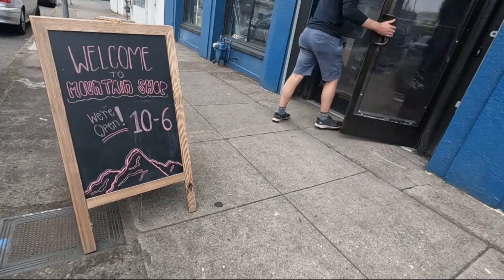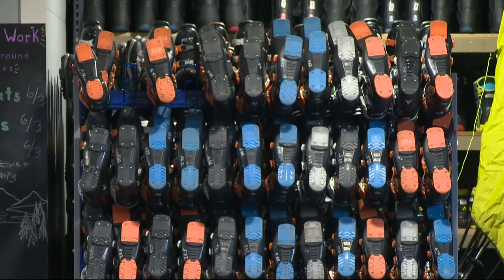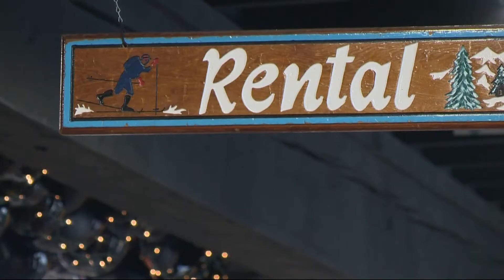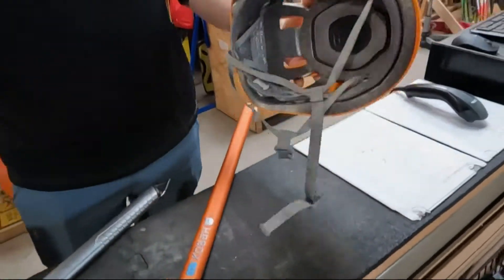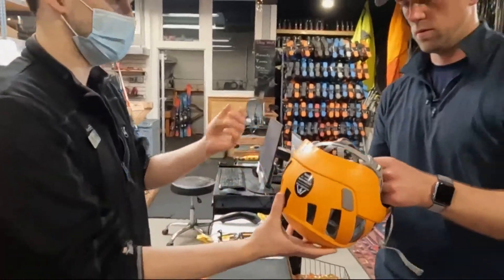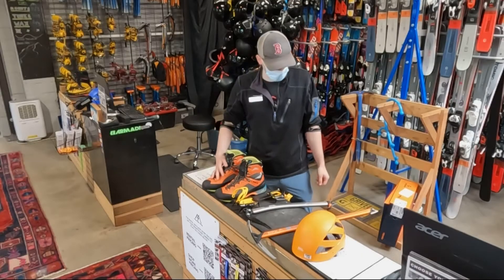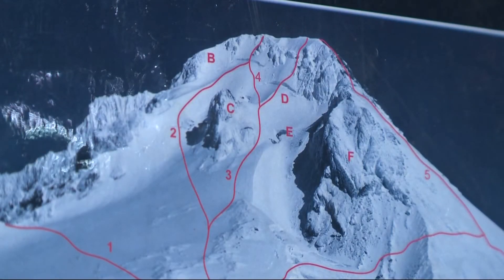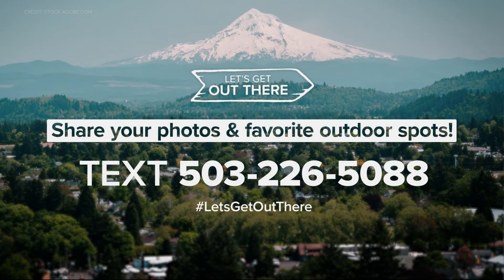Preparing to climb to the summit of Mount Hood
A true Oregonian right of passage is summitting Mount Hood. it may come easier to expert climbers, but that doesn’t mean it’s a walk in the park.

For many who set their eye on Wy’east (Mount Hood's original name given by Native Americans), it’s important to prepare and acquire as many relevant skills as possible before you attempt to summit. KGW's Jon Goodwin shows us what you'll need for the trip.